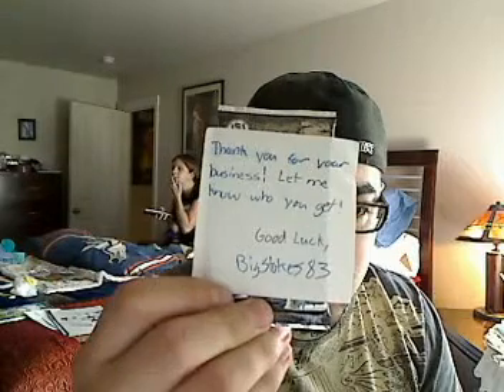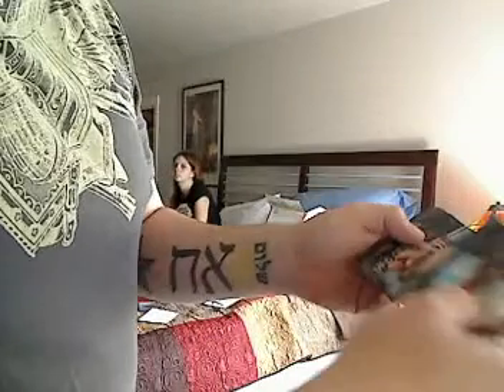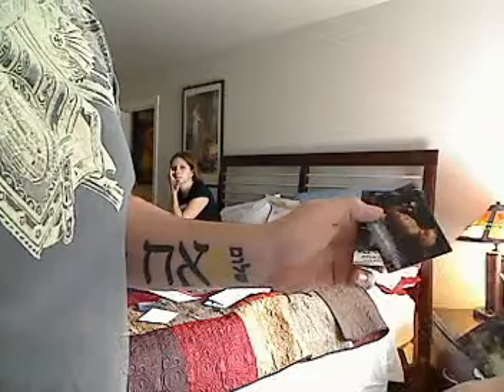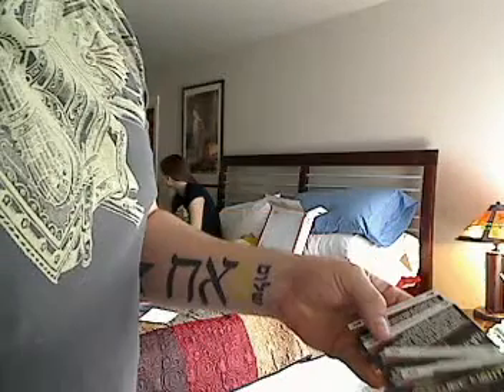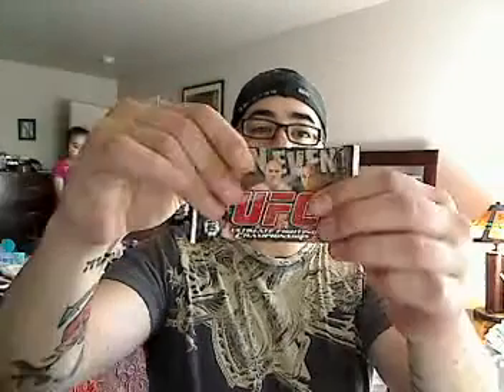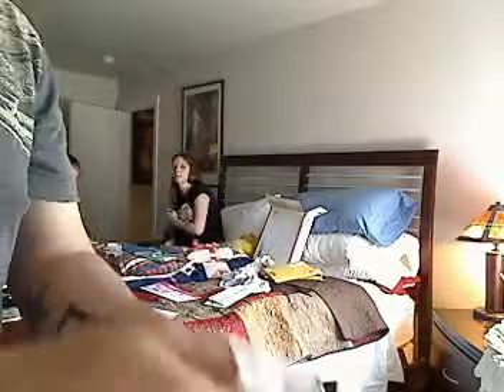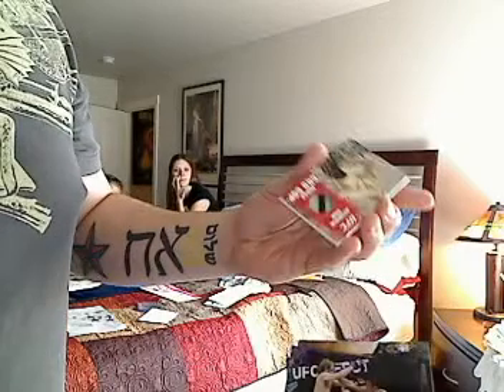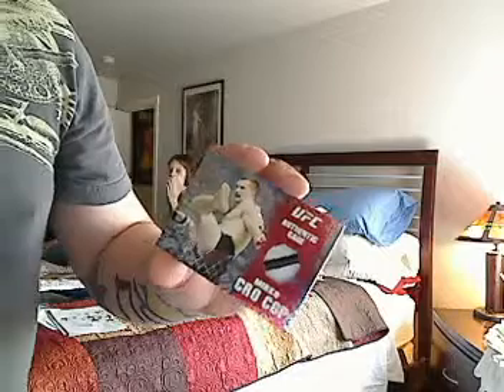Opening of 2 Topps UFC Main Event Hot Packs